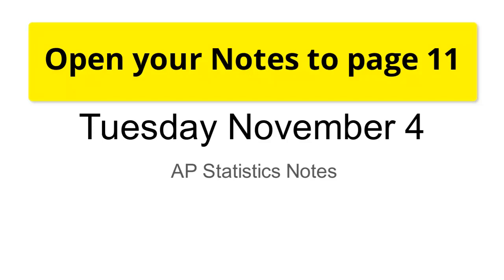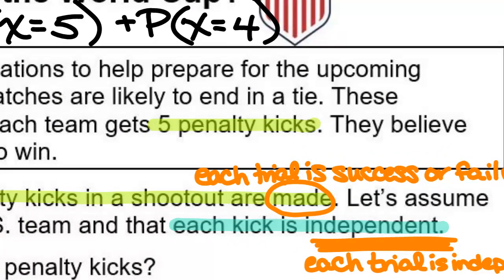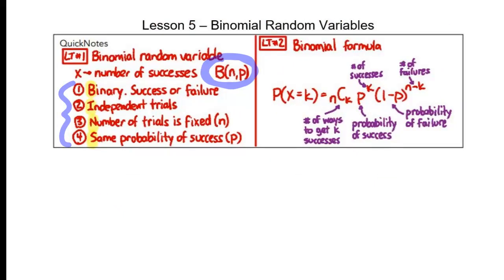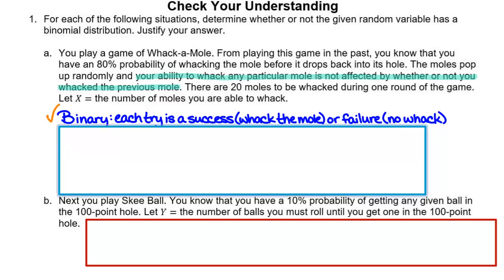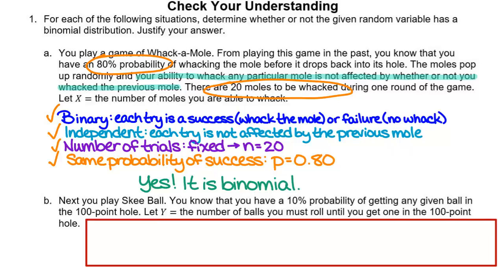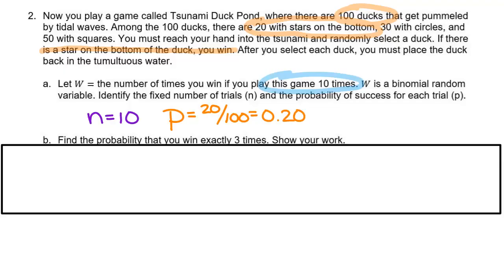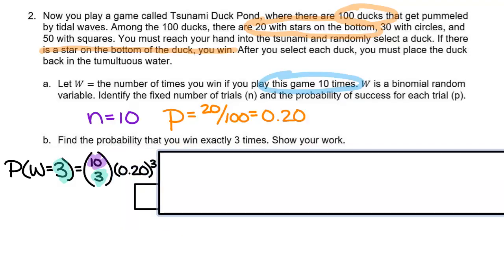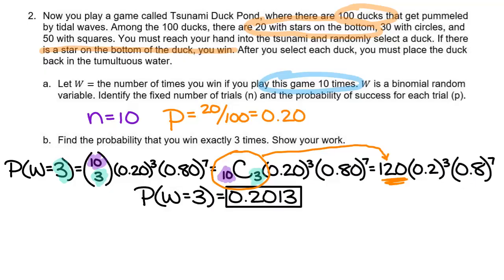AP Statistics Tuesday 11-4 Finish Introduction to the Binomial Distribution &Rules for Mean&Variance